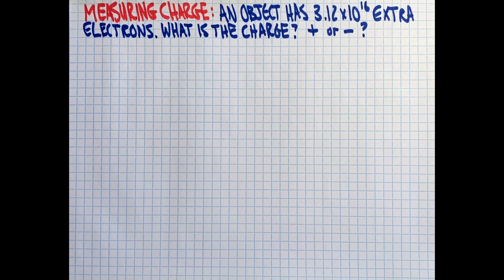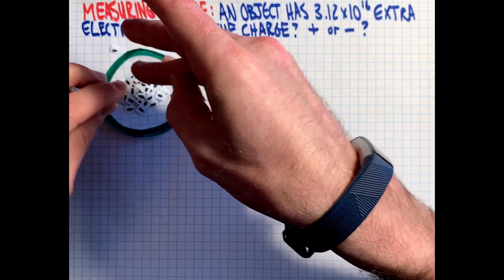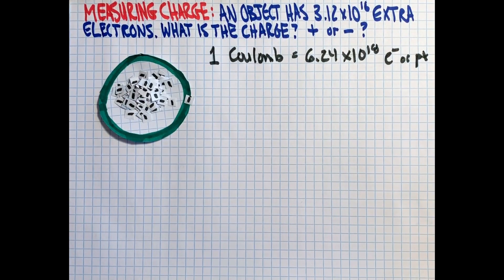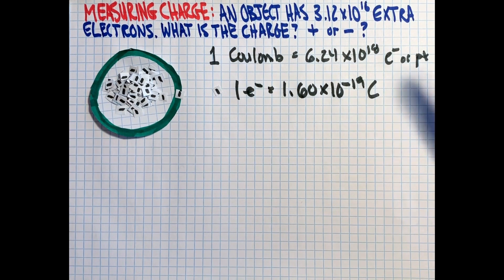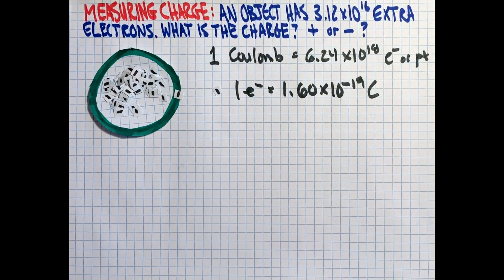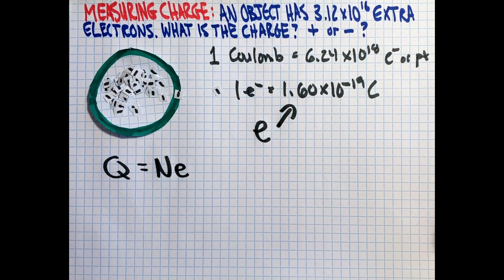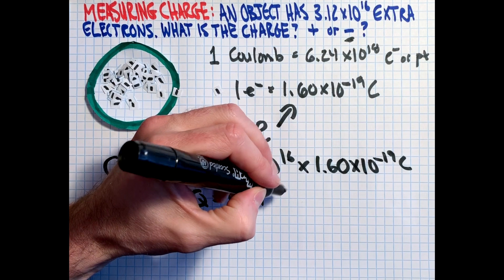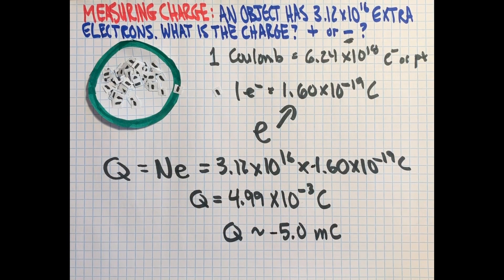How To Calculate Charge On an Object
High School Physics E&M example problem on how to calculate charge on an object in Coulombs